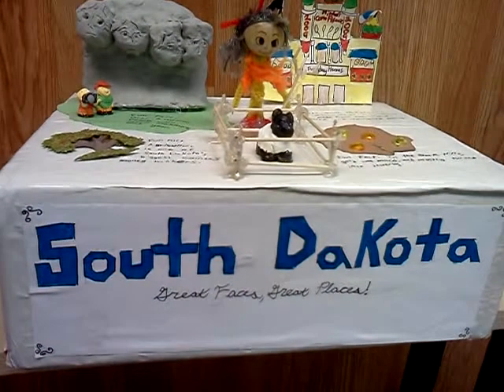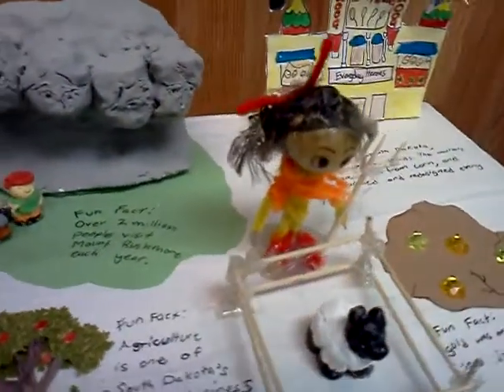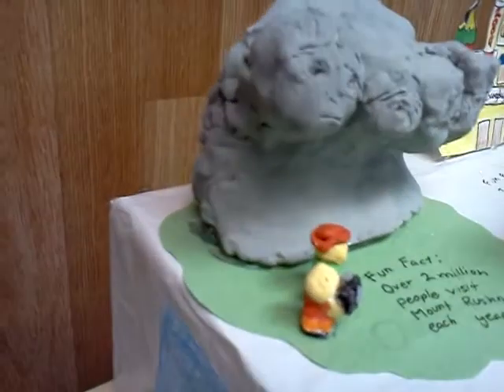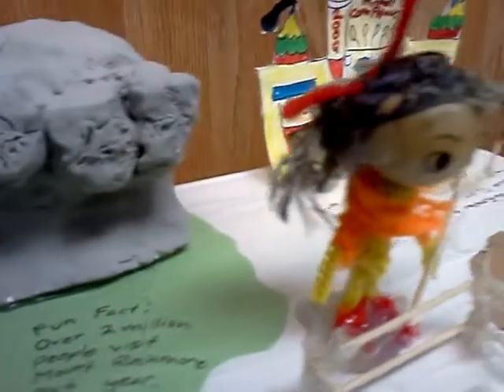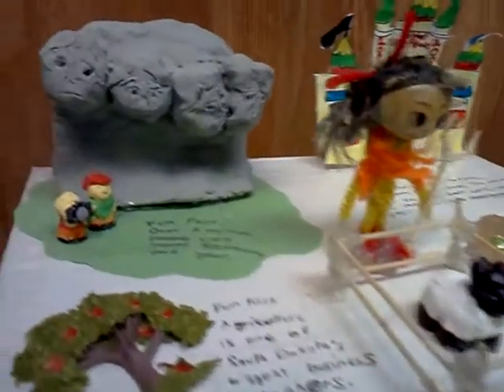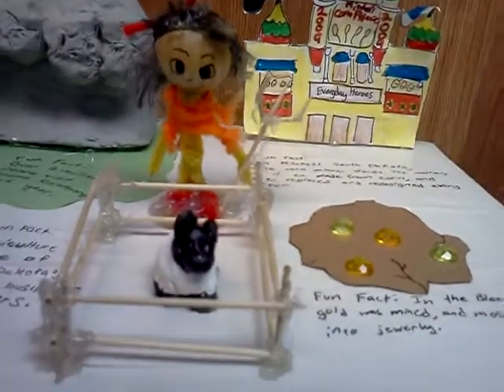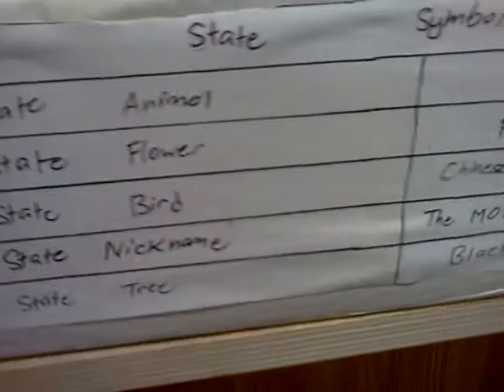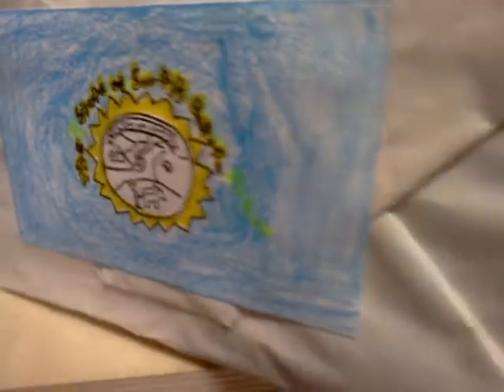South Dakota State Float by Pancakes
State Floats on erictheelephant channel for 2014!

In California, teachers are including a State Float as part of the State Report project in 5th - 6th grade. Here is a sample of what a State Float might look like made by just one of my amazing 5th grade students.

In my class, I think it's wonderful if parents help their child through direction with projects and homework. I consider this heirloom thinking processes that should be handed down from one generation to the next. I allow parents to guide their child with their projects. Depending on a parent's particular talents, they might teach their child crafting skills such as embroidery, sewing, or hot glue usage. A parent might demonstrate and explain fixatives and the characteristics of materials to lead their child into the design phase with greater understanding. A parent might assist with problem solving the ideal materials and techniques when needed. As long as a project is created with my student's hands and heart I'm a satisfied teacher. I recommend hot glue for just about everything, and I definitely prefer Color pencils when doing formal high quality drawing.

I recommend hot glue for just about everything, and I definitely prefer Color pencils when doing formal high quality drawing.

erictheelephant